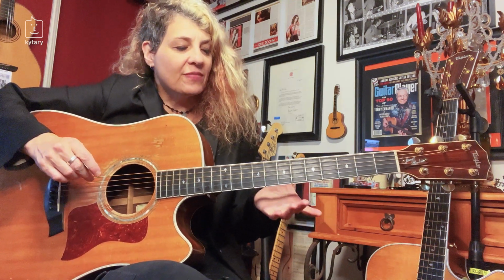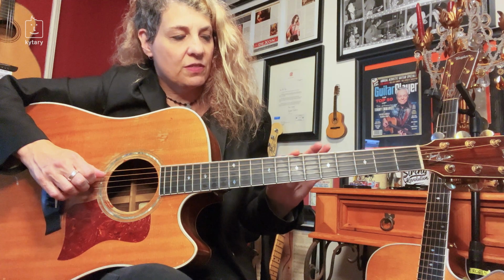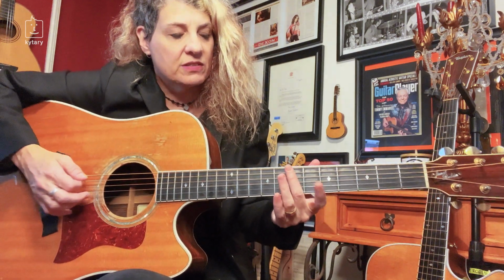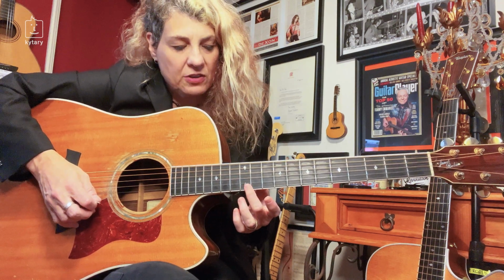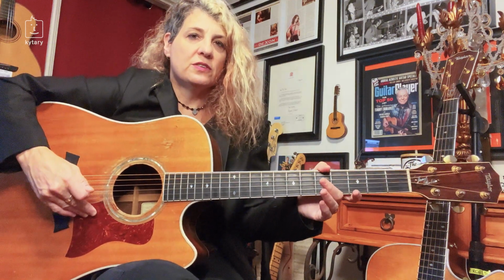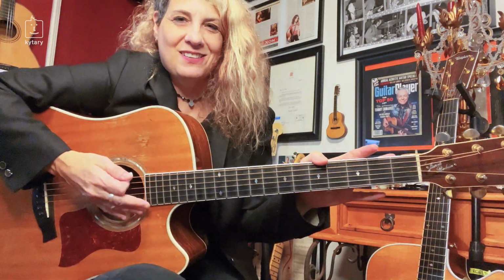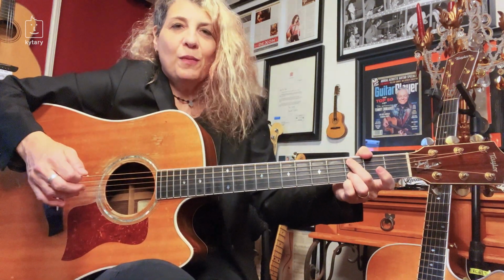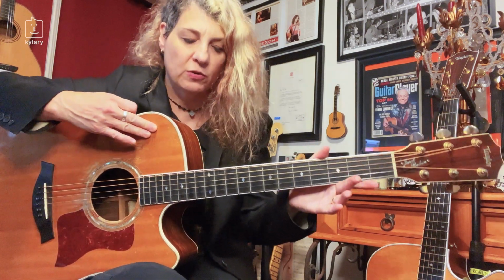Janet Robin & Taylor #9: Harmonics for Acoustic Guitar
This acoustic guitar series of mini lessons is perfect for the beginner, intermediate, and even the advanced acoustic guitarist. With lot's of options of lessons to choose from you can learn a series of fingerpicking patterns to either start you out on the technique, or add new pattern you may not know. You will also learn some super cool percussive styles and alternate tunings, along with some very important tips and tricks. All of these different techniques will be sure to inspire you as a beginner or step up your acoustic guitar playing to the next level.

Harmonics are what you call amplified overtones on each string, caused by the vibration of the fret bar and your finger placement. They are the high pitched note above the fingered note and are useful in unique ways. In this lesson I'll show you where the best harmonics are located, how to do them and how to use them.

Janet Robin is an American guitarist, singer, songwriter, film and television composer, and guitar coach. She released four successful albums and shared the stage with an array of musical stars. In the 1990s, she was a full-time member of Fleetwood Mac guitarist Lindsey Buckingam's band, and has also toured with Meredith Brooks - well known for the global hit "Bitch". The American guitar virtuoso & singer-songwriter Janet Robin was the only female student of Ozzy Osbourne's legendary guitarist Randy Rhoads.

In the last two decades, Janet Robin has built a reputation as a solo artist. Her acoustic guitar virtuoso skills were acknowledged by the Guitar Player Magazine, where she was listed as one of the Top 20 Acoustic Rock Guitarists in 2017. She was also listed as one of the “Top 10 Female Guitar Players” in Guitar World Magazine. Her skills & style were further developed in the legendary Cash Cabin Studios by producer John Carter Cash, the son of Johnny Cash.

She also started a special all guitar all instrumental band called The String Revolution. They were recently invited to perform a show at The Grammy Museum in Los Angeles and their Spotify streams are over 2.3 million.

Film lovers, especially those of Tarantino movies, will be intrigued to know that Janet was an important part of Tarantino's blockbuster "The Hateful Eight". In preparation for the final scene of the movie, she became the guitar lector to actor Jennifer Jason Leigh. She spent 3 months on set.